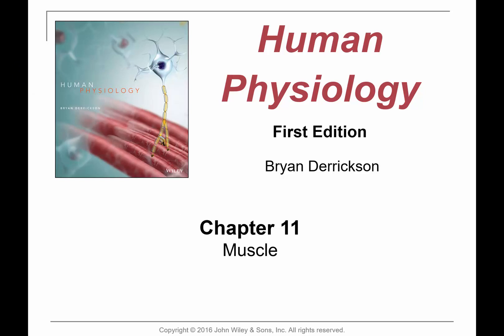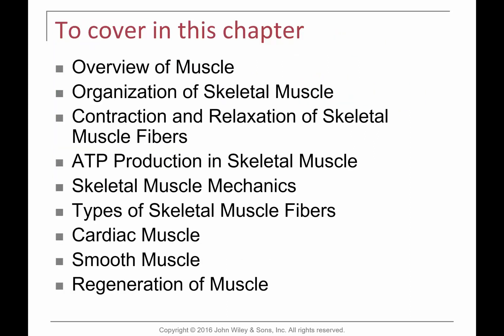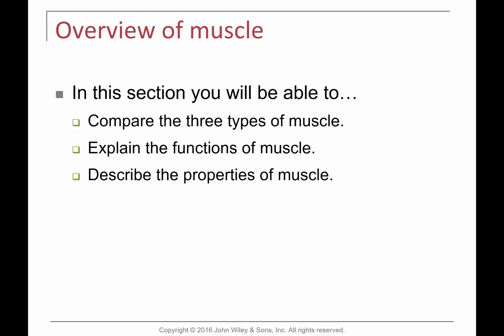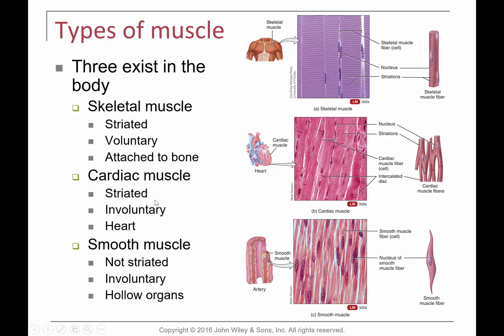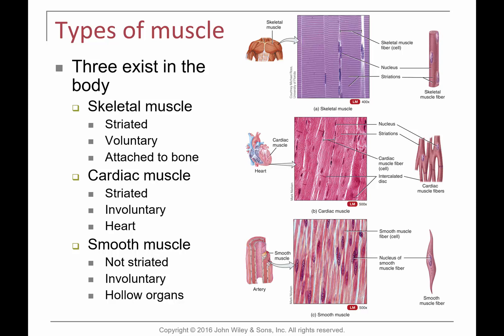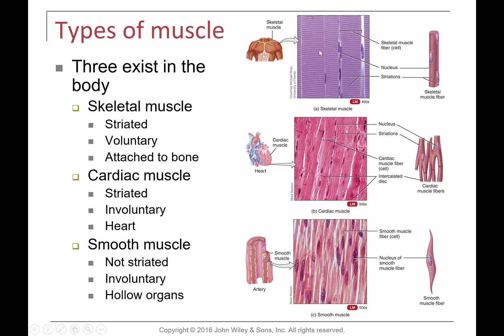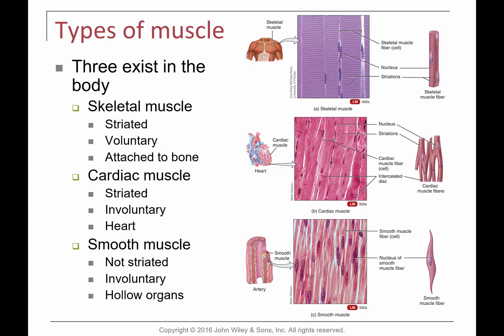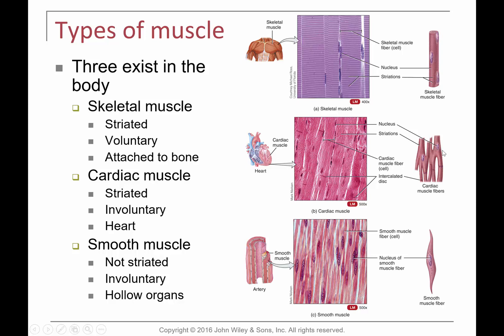PHSL3051_Muscle_1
Introduction to Skeletal Muscle Structure and Function